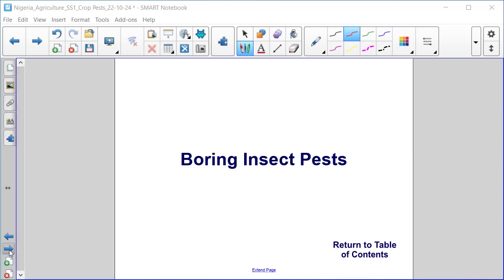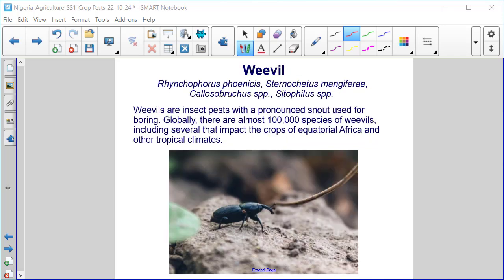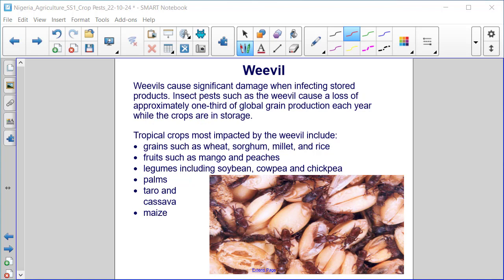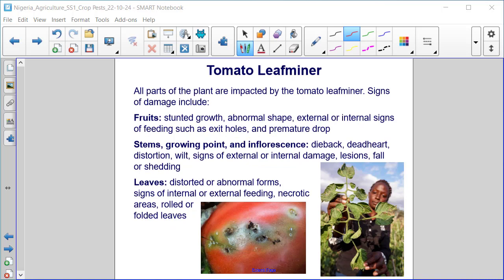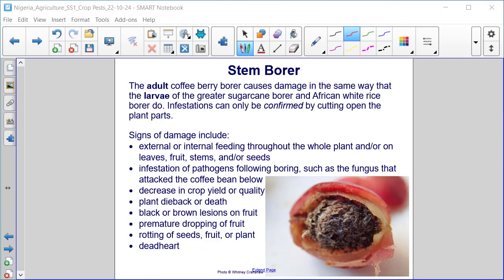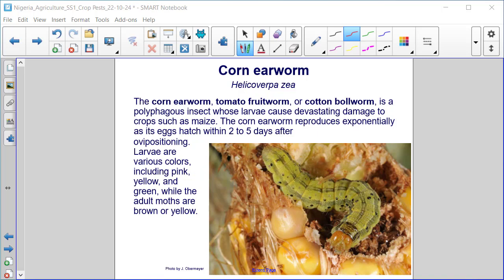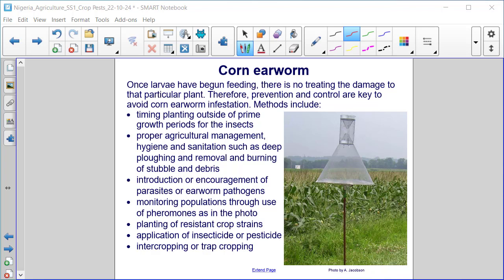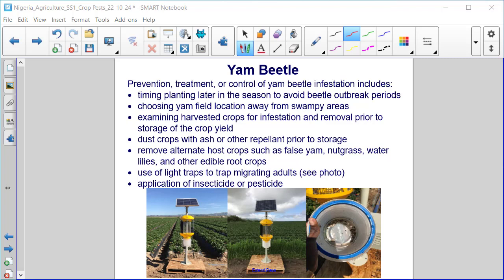Boring Insect Pests